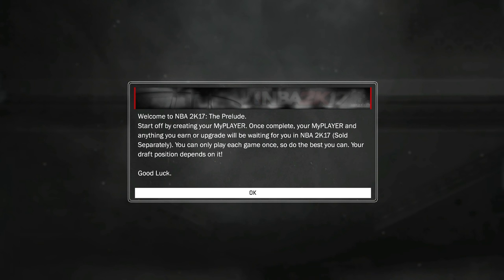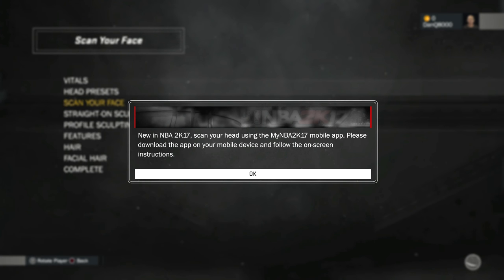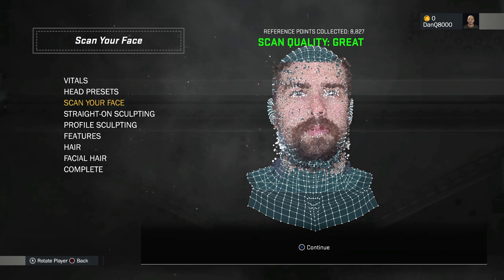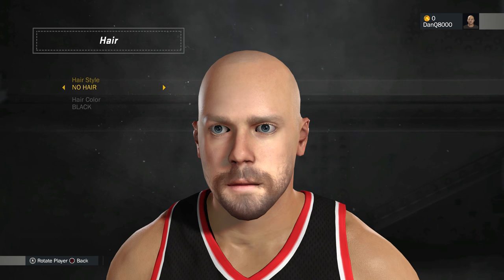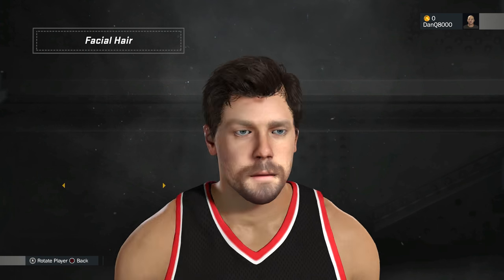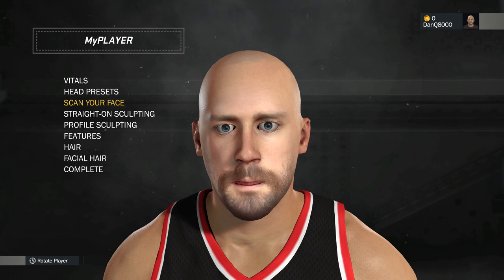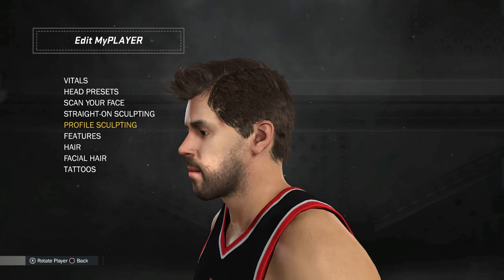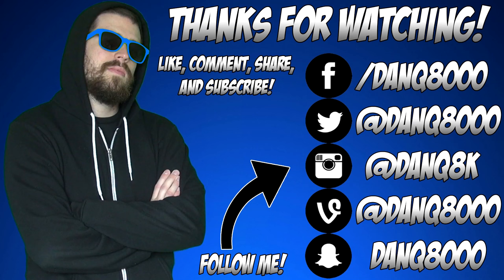NBA 2K17 - My Career - Let's Play - Part 1 - "MyPlayer Creation And Face Scan" | DanQ8000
"MYPLAYER CREATION AND FACE SCAN"

NBA 2K17
Let's Play - Part 1
With Commentary
PS4 Gameplay
1080p 60 FPS

NBA 2K17 is a basketball simulation video game developed by Visual Concepts and published by 2K Sports. It is the 18th installment in the NBA 2K franchise and the successor to NBA 2K16. It was released in September 2016 for Microsoft Windows, PlayStation 4, PlayStation 3, Xbox One, and Xbox 360. Paul George is the cover athlete for the regular edition of the game, while Kobe Bryant is the cover athlete for the 'Legend Edition'. In Italy, the cover athlete is Danilo Gallinari, and in Spain, the cover athlete is Pau Gasol.

NBA 2K17, like the previous games in the series, is based on the sport of basketball; more specifically, it simulates the experience of the National Basketball Association (NBA). Several game modes are included, such as MyCareer, where the player creates a customizable player and plays through their career, MyGM and MyLeague, both franchise modes where the player controls an entire organization, and MyTeam, where the player creates a team to compete against other players' teams. Along with current NBA teams, other teams are included, such as national teams and EuroLeague teams. The game's soundtrack, which features 50 licensed songs, was curated by Grimes, Imagine Dragons, and Noah Shebib.